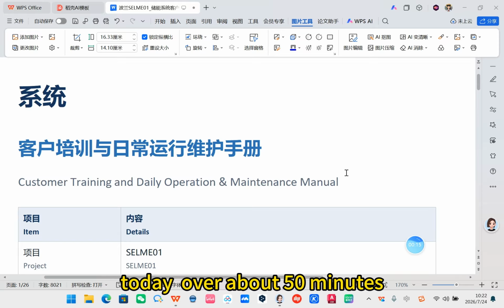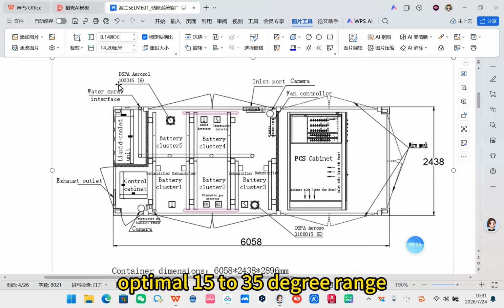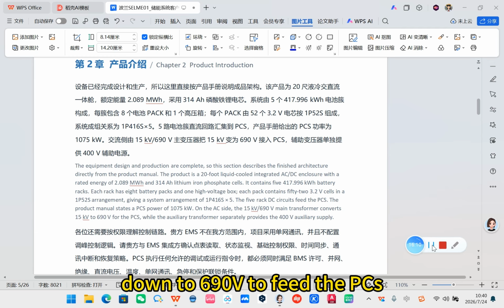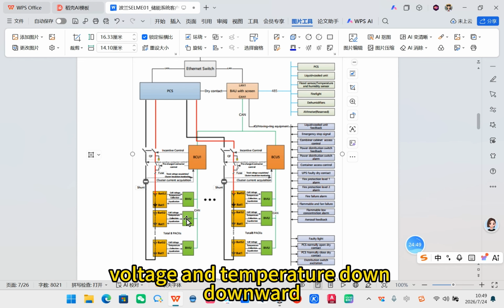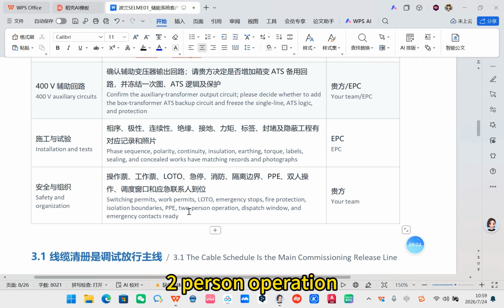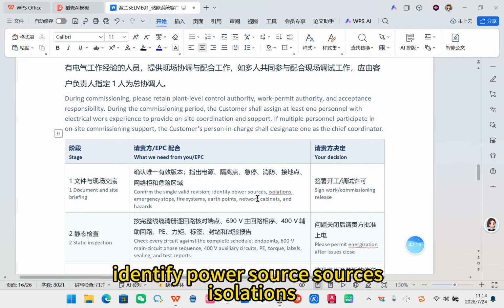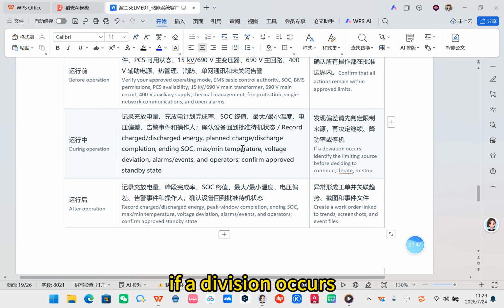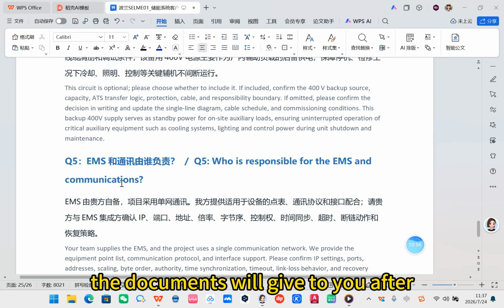Customer training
波兰客户培训视频